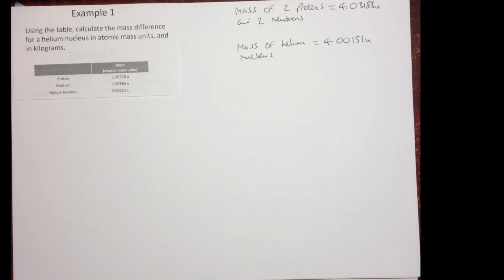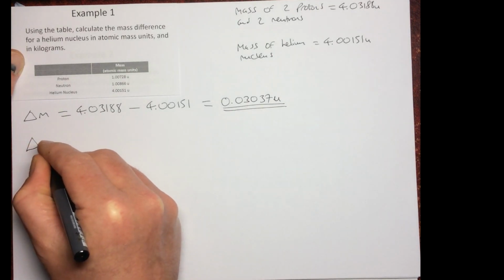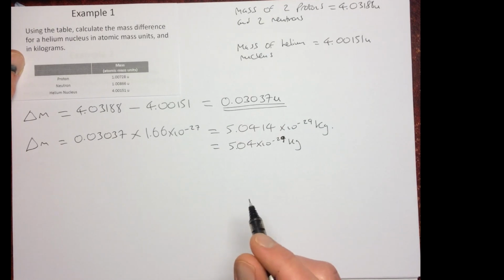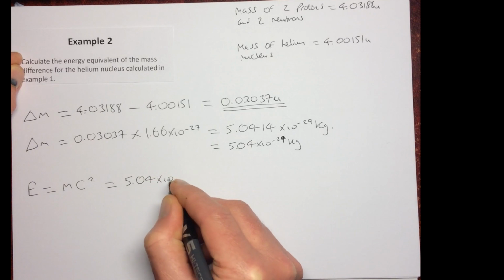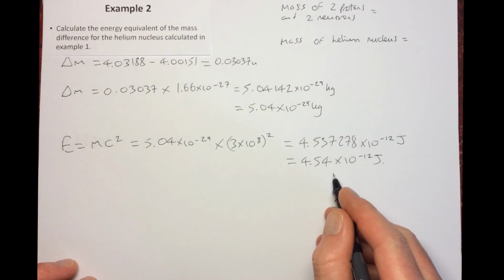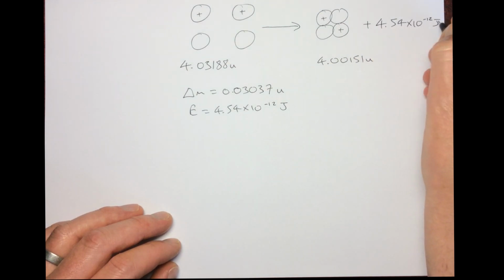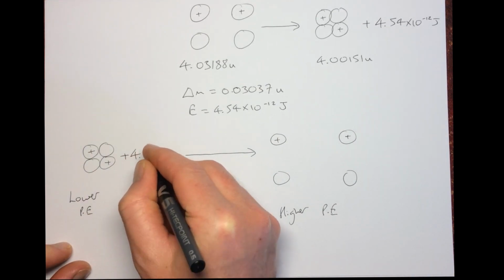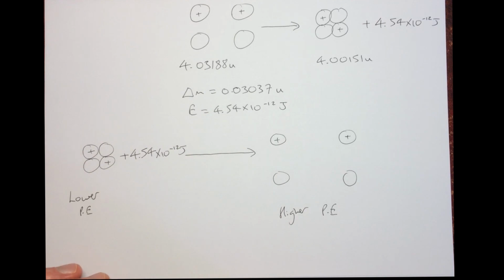A-Level Physics Unit 3.6 - Example 1 and 2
Worked solutions to examples 1 & 2